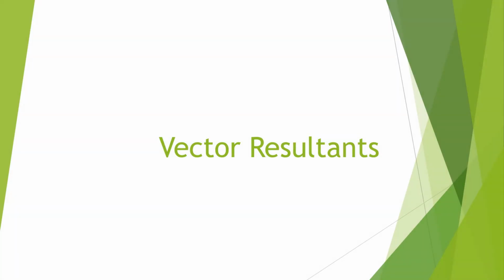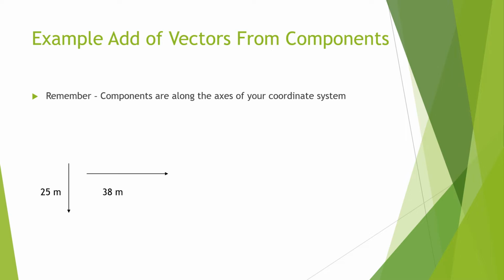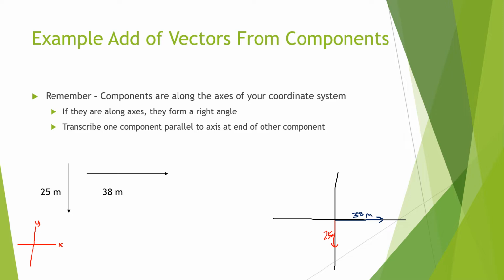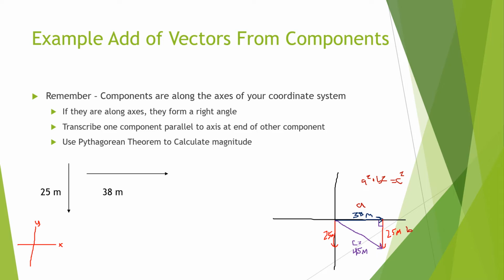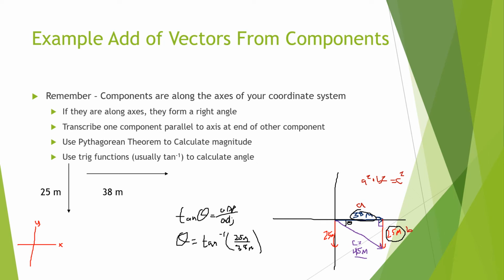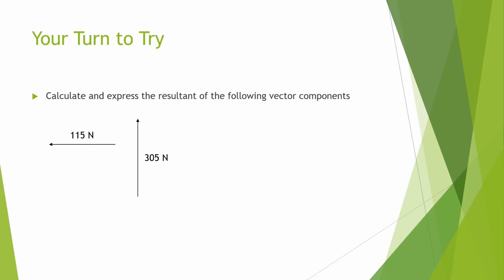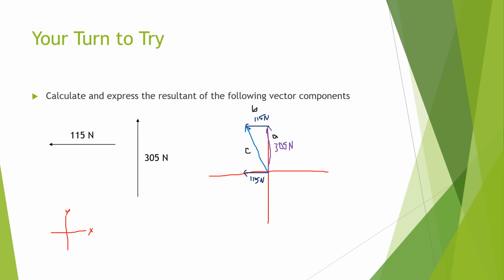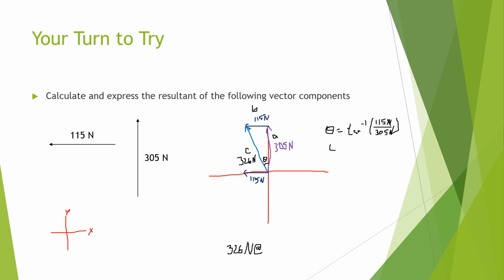Vector Resultants from Components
Calculating vector magnitude and direction from components